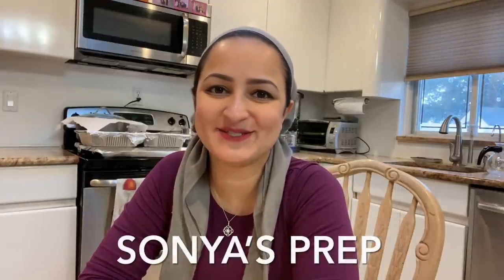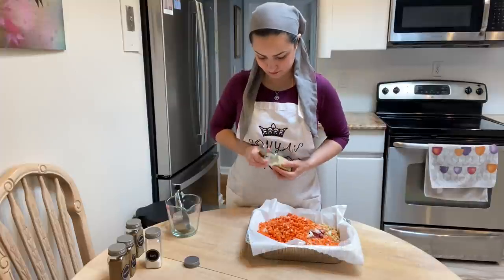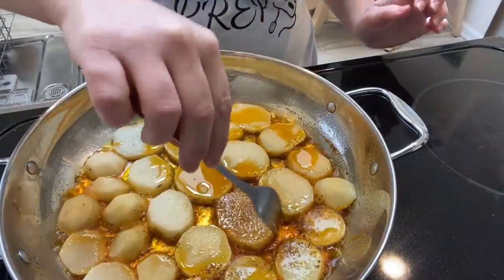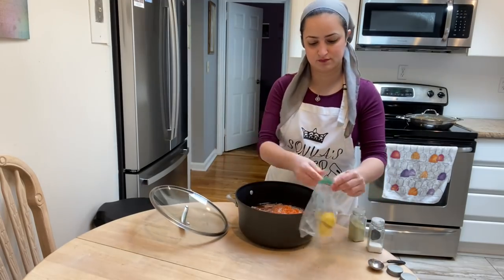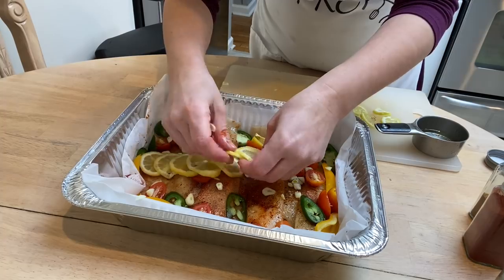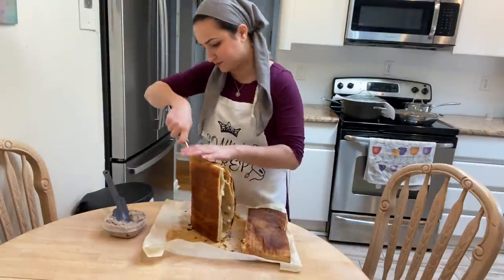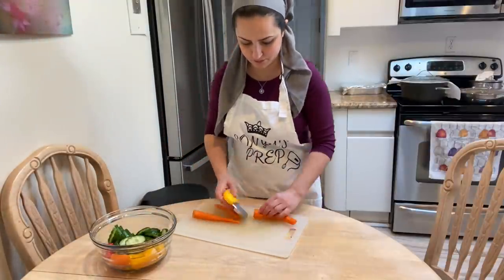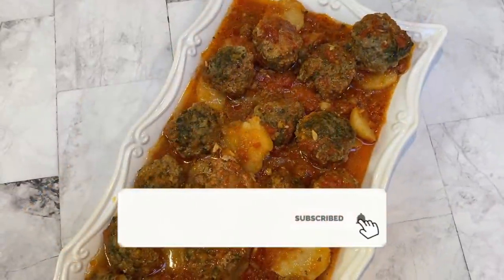Quick & Simple Shabbat Dinner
Shabbat Dinner/ Sonya’s Prep/ Sirkanis/ Meatballs/ Capers Flounder/ Puff Pastry Desserts/ Pickled Vegetable Salad/ mayoless colesalaw/ Tuna Salad/Quick and Simple Shabbat Dinner

Shabbat after Passover can be a little exhausting, so I tried to keep this nice and simple but packed full of flavor. It’s customary to make Schlissel Challah on the Shabbat after Passover.

Recipes from this video:

Sirkanis- rice with chickpea
2 cups rice
1 can chickpeas
1 Cup of diced beef
1 onion diced
1-2 carrots diced
1/2 cup oil
1/2 cup water
1 tbsp salt
1 tbspn chicken consome
Cumin and coriander
Cook covered at 400F for hour and a half mixing 1x after 45 minutes.
In a saucepan sauté 7 crushed garlic with 1/4 cup oil. Pour over rice.

Osvo-lamb and rice overnight stew:
Grate:
1 carrot, 1 apple, 1 onion, and 1 tomato.
Add 1/4 cup of oil to pot and above ingredients. Add 2 cups rice, 1 can tomato sauce, lamb bones and 4 cups of water. Season with 1 tbsp of salt and 1 tbsp chicken consome. Cook for 12 hours on low flame.

Meatballs:
1-2lbs of ground meat
1 onion
1/4 zucchini
1/2 cup of water
Paprika
Salt
Consommé
Pepper
Garlic powder
Coriander
Cumin
Cinnamon

Flounder Fish with capers:
5-6 flounder fillets
10 cherry tomatoes
2 jalapeños
1 small pepper
6 garlic cloves
1 lemon sliced
3-4 tbsp of oil
Fish seasoning
S/p
Paprika
Garlic powder
Cilantro
Capers
Bake @ 400F for 15 minutes covered. Uncover for additional 7 minutes.

Cooke’s n’ Cream filling:
1 stick of butter beaten
Add 1 container of cream cheese with 1 cup of confectioners sugar. Beat for 5 minutes. Add 7 crushed Oreos and mix well.

***Links to commonly used items in my kitchen:

Wavy Knife set

Pastry Wheel

Piping tips and bags

Measuring cups

Cuisinart Food Processor

Mandolin slicer

Pots and pans

Knife Set

Cookie Sheet Baking Tray